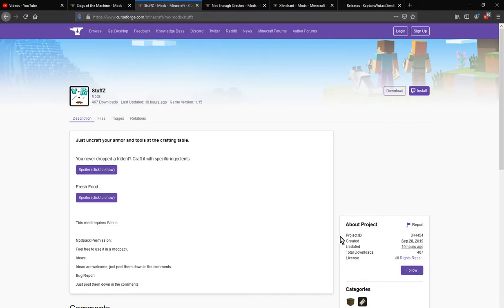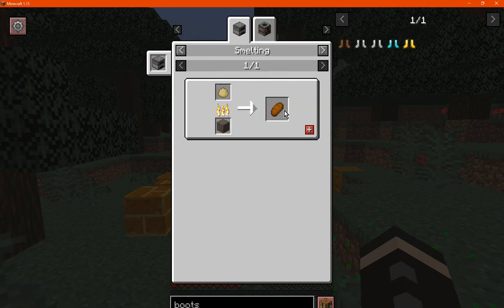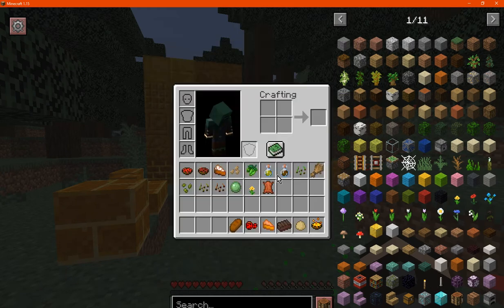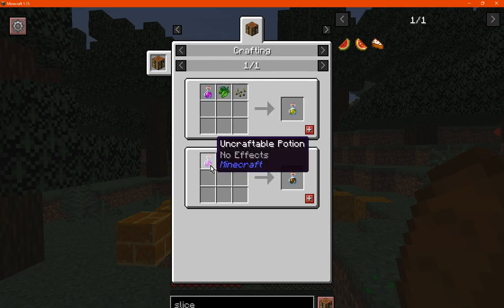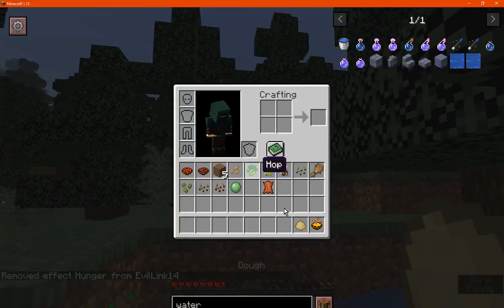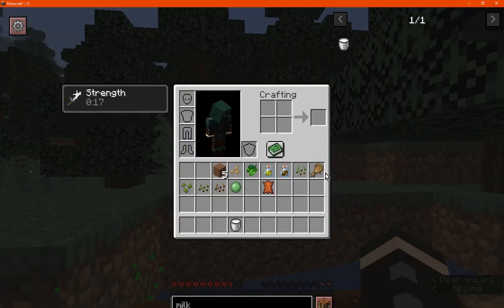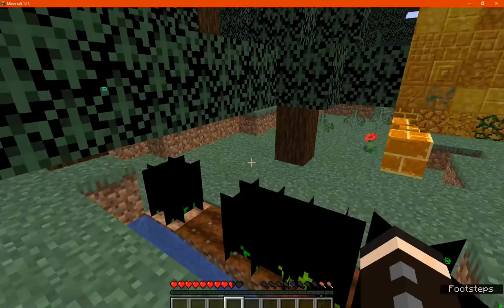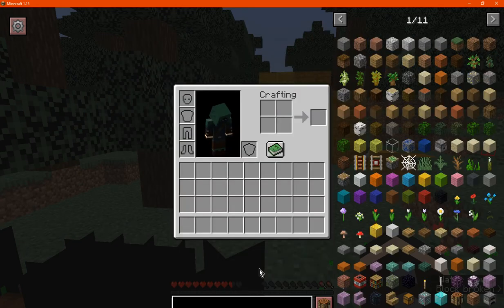StuffZ 1.15 Fabric Mod Overview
A mod that adds various foods, recipes for slimeball, trident and rotten flesh to leather along with the ability to uncraft armour (all but chain into ingots/original resources).